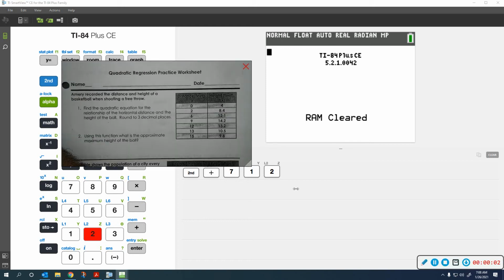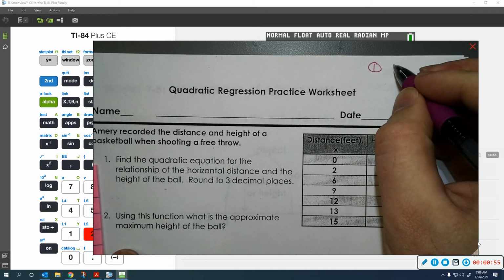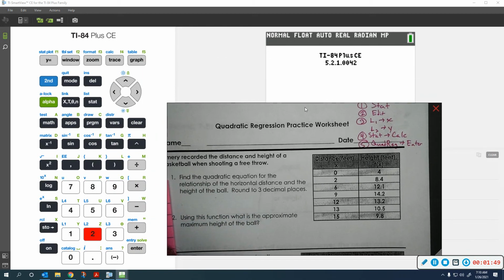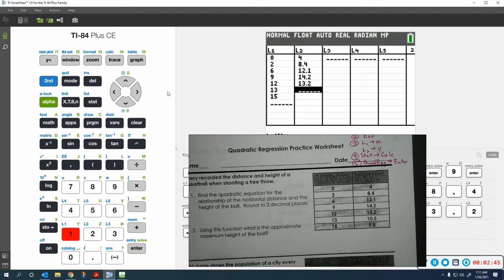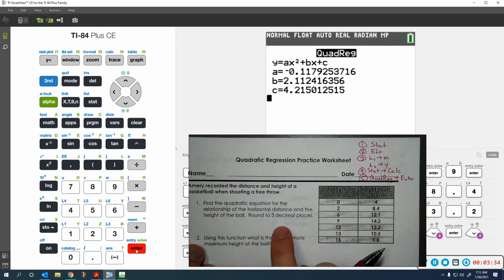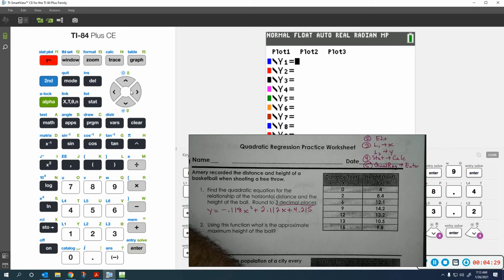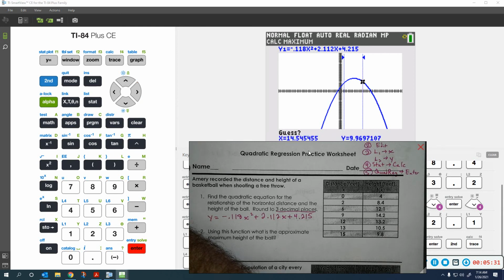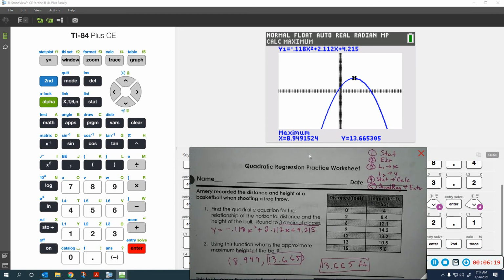Quadratic Regression Notes Part 1